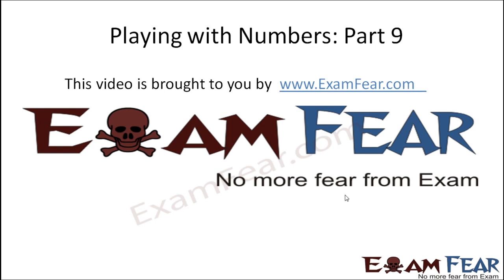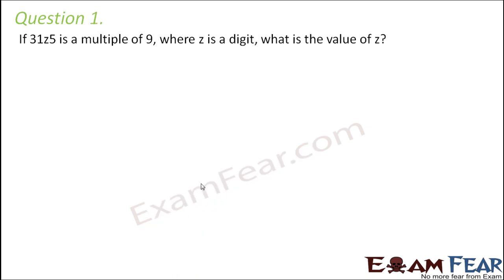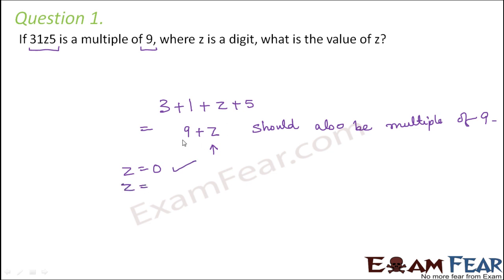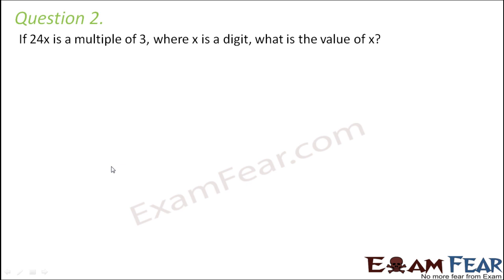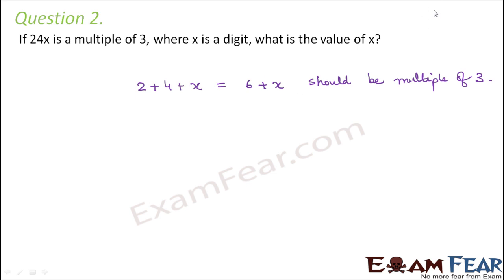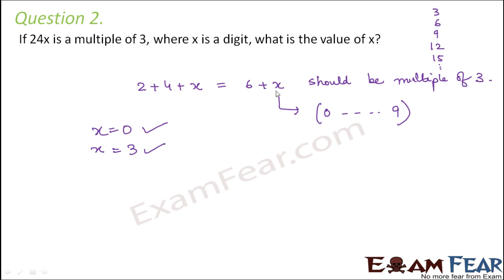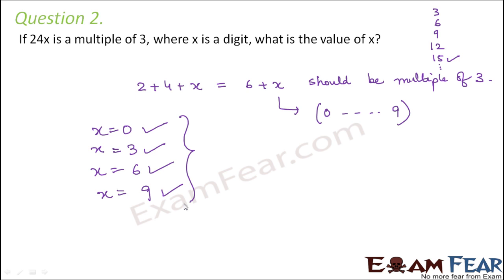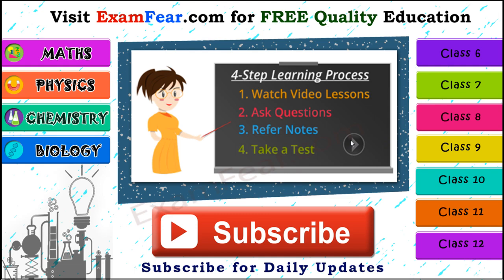Maths Playing with Numbers part 9 (Questions) CBSE Class 8 Mathematics VIII